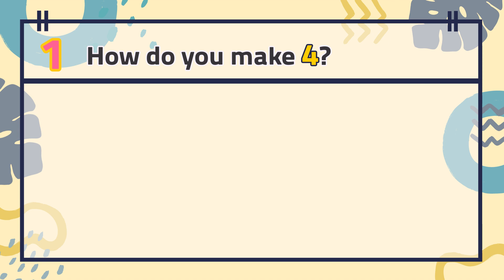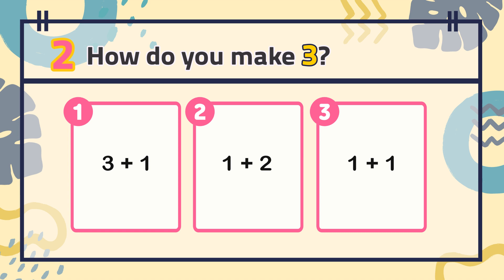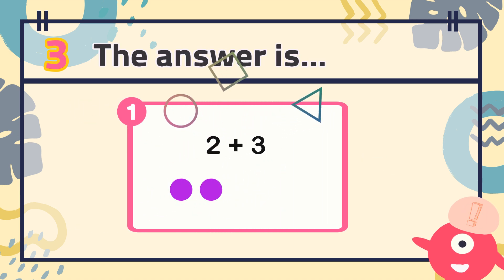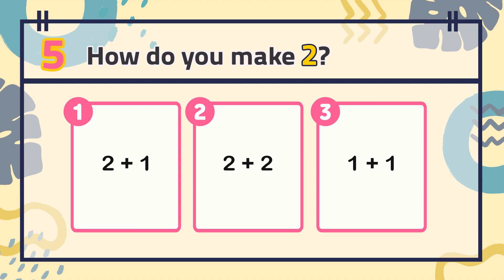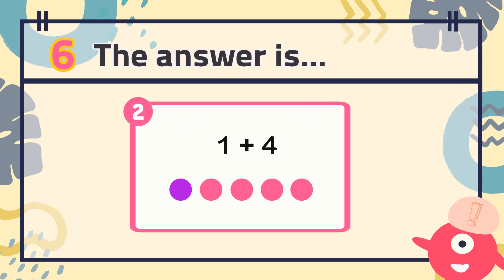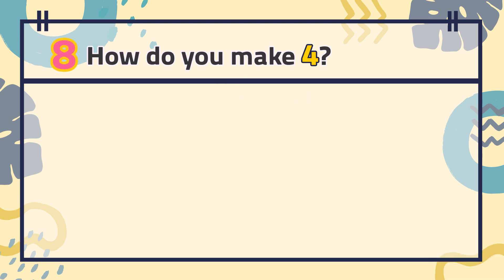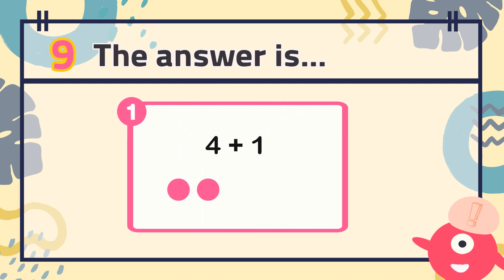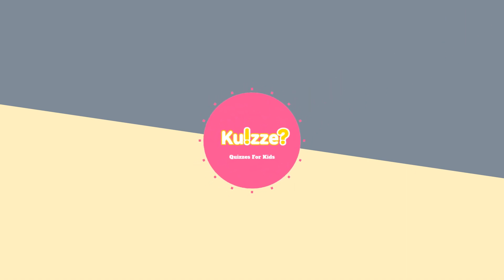Addition up to 5 #3 | Add two numbers | Kindergarten & Grade1 Math Quiz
Add two numbers  - sums up to 5